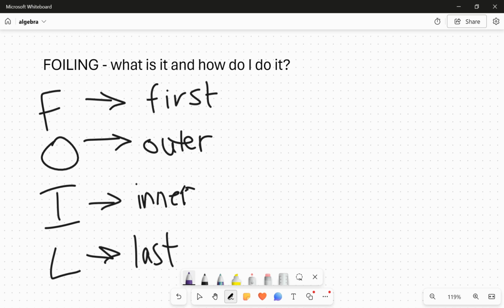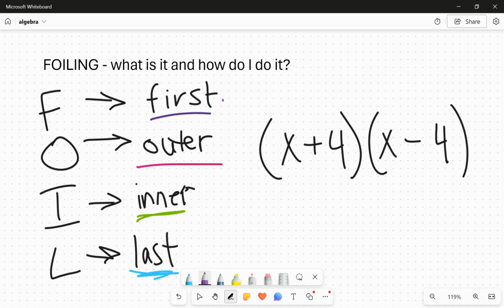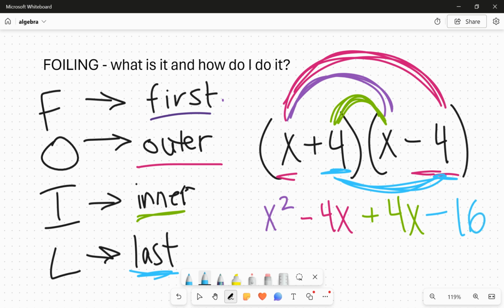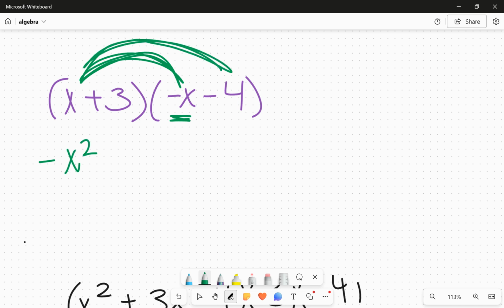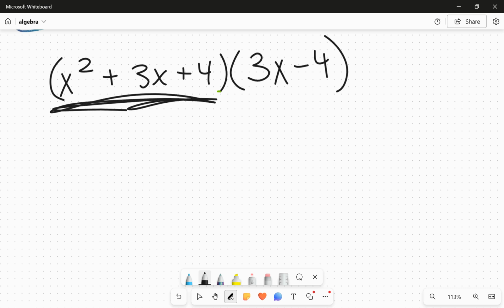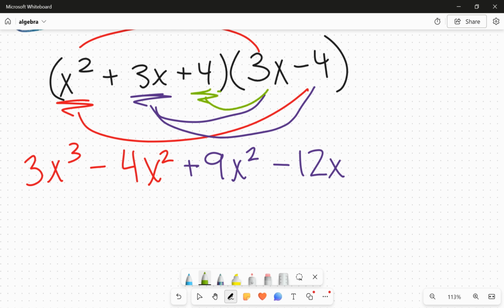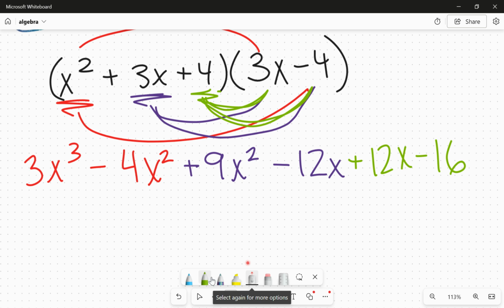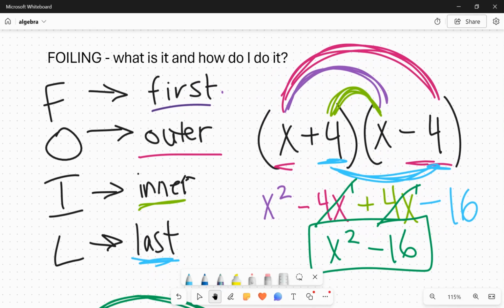What is FOILing and how to FOIL!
Have you ever heard of FOILing or not sure how to start? Watch this video to learn what it is, how to use it, and how to expand and/or simplify expressions using this method. We will run through two examples and one challenge problem using the distributive property.